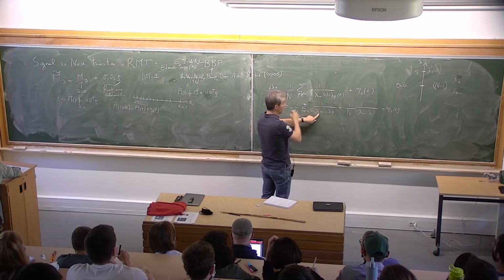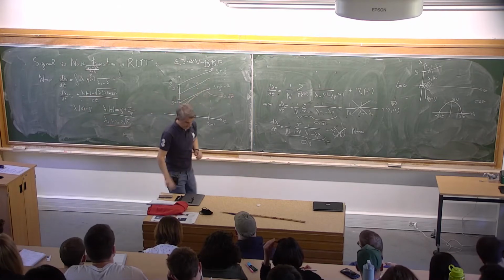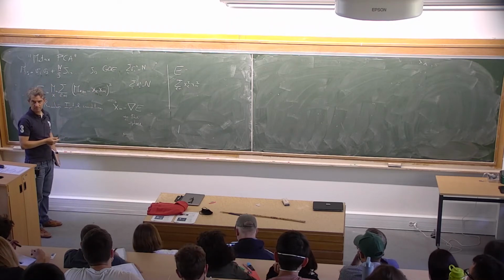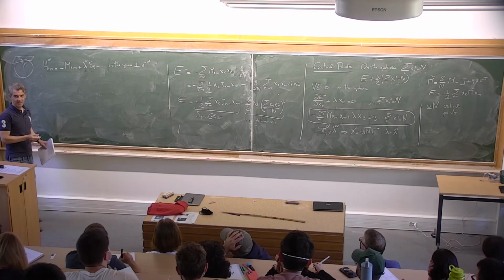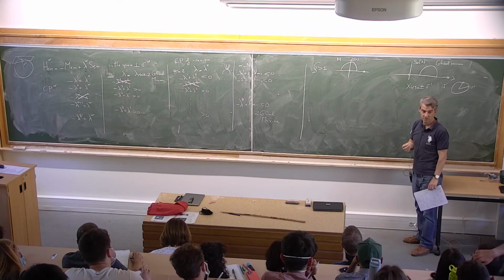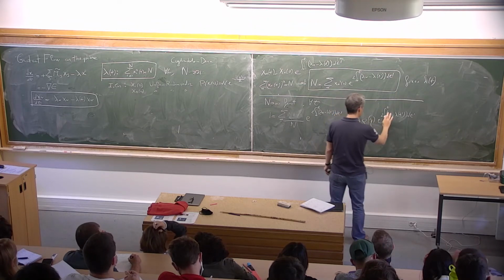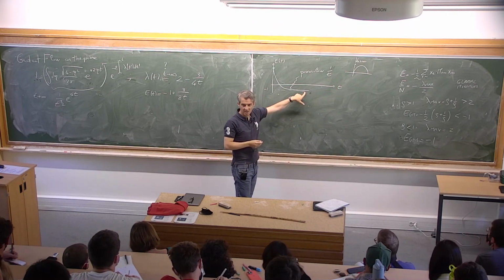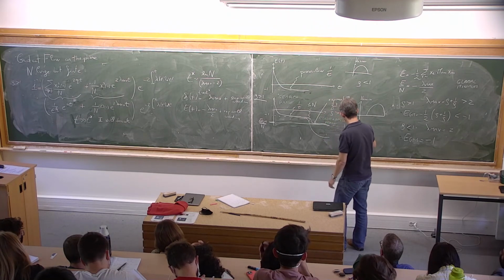Giulio Biroli - Lecture 2